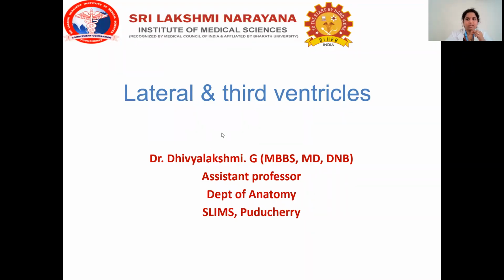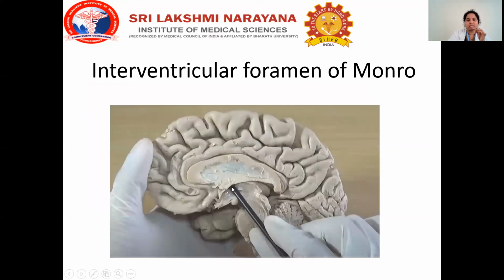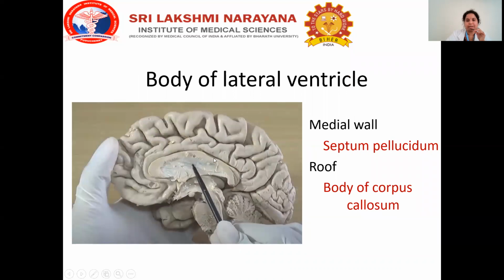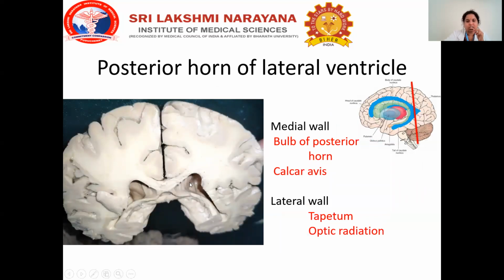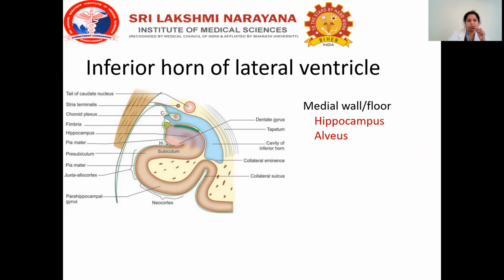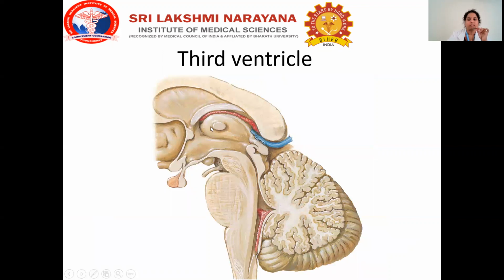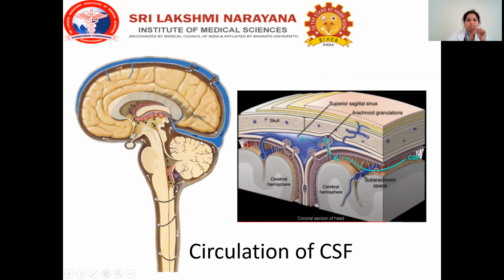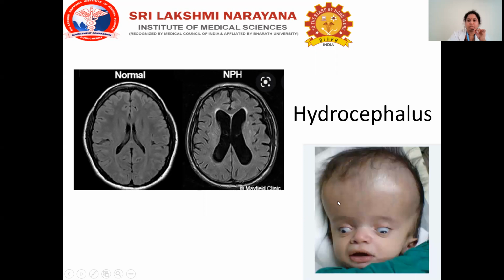Lateral & Third Ventricles - Dr. Divyalakshmi